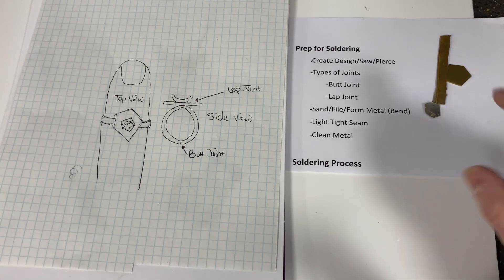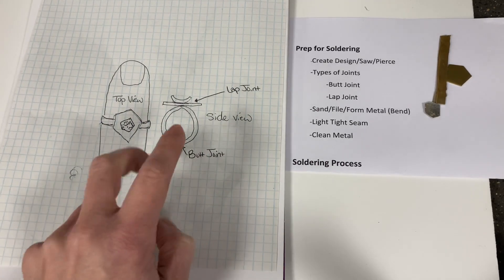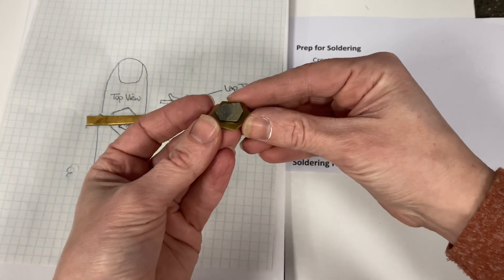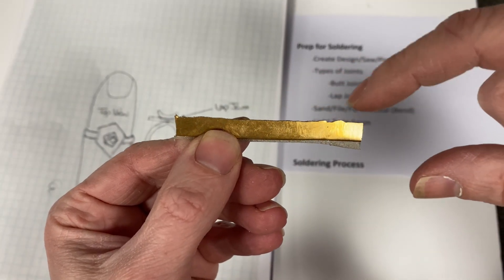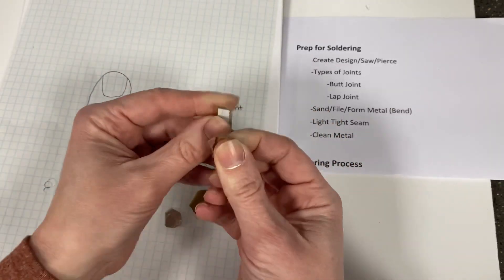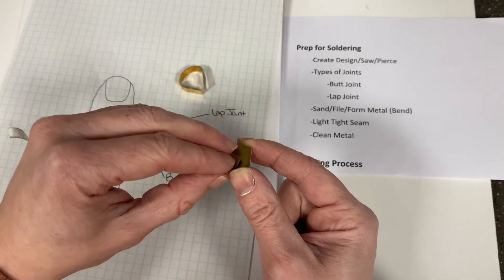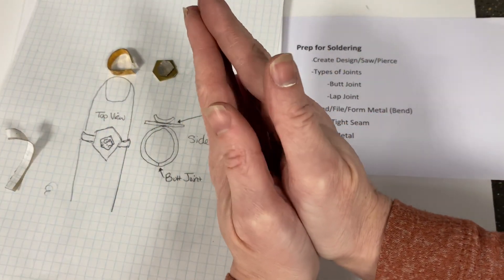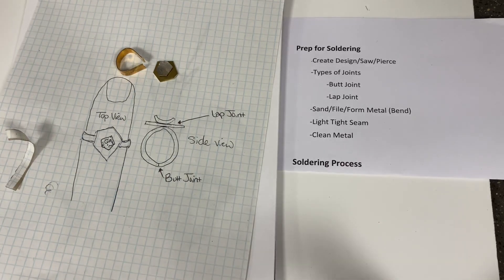Prep for soldering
Types of soldering joints, preparing metal for solder seams